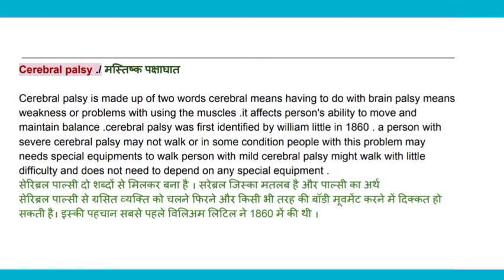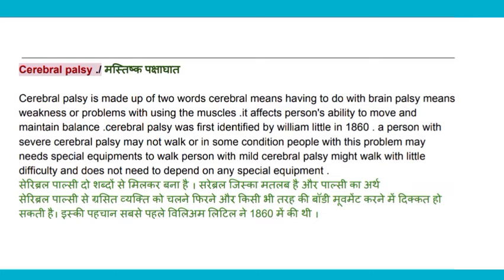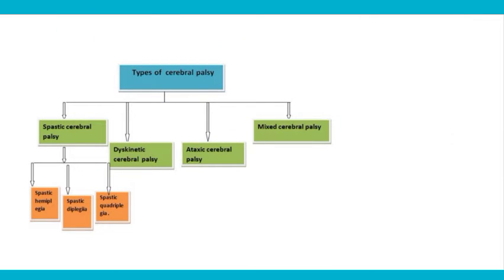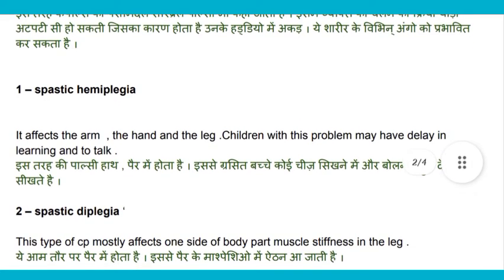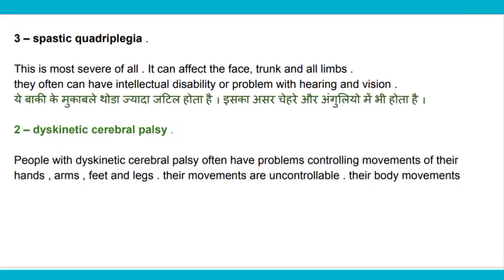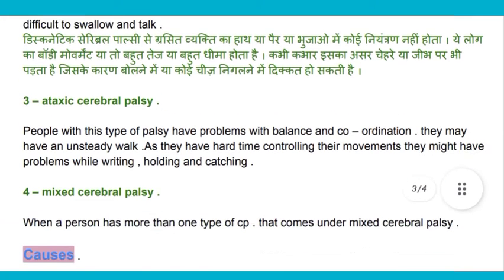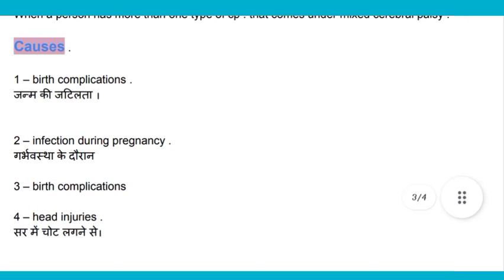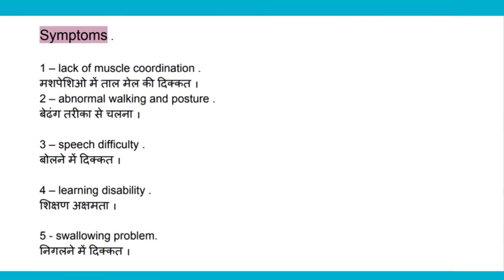cerebral palsy / pdf